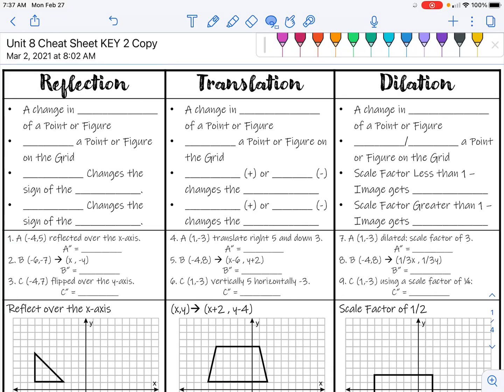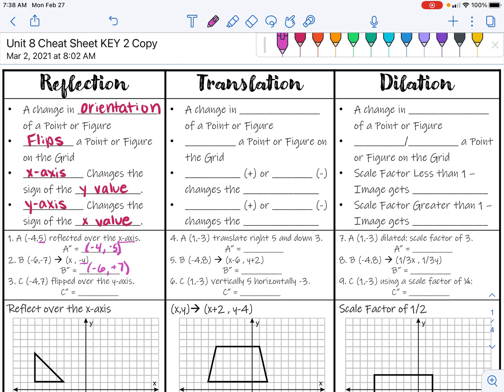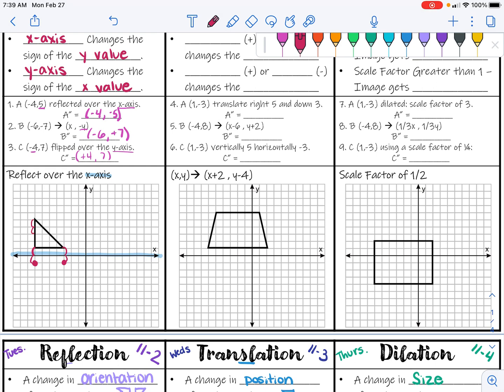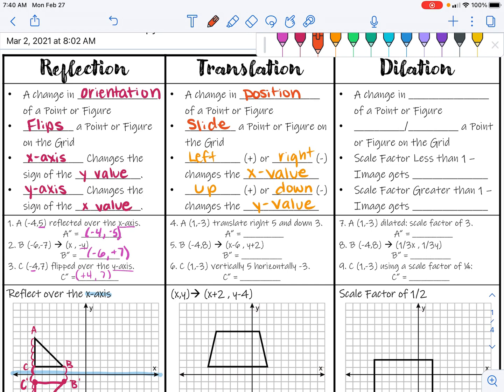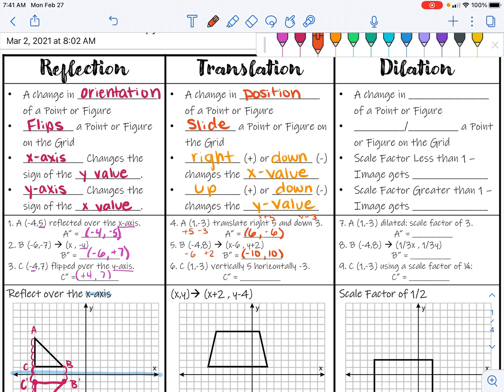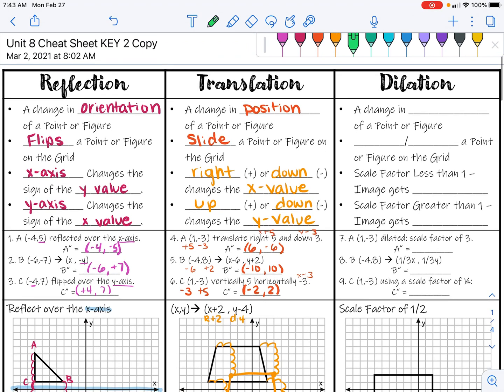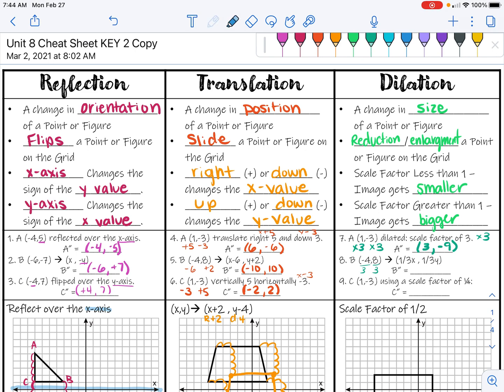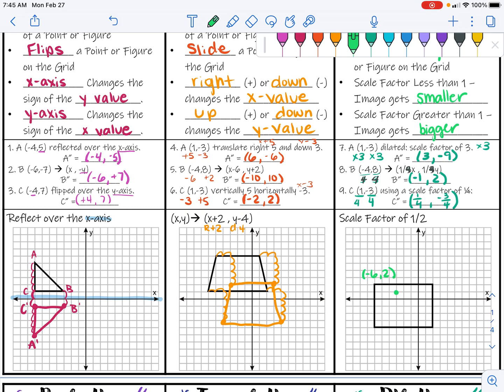February 27, 2023